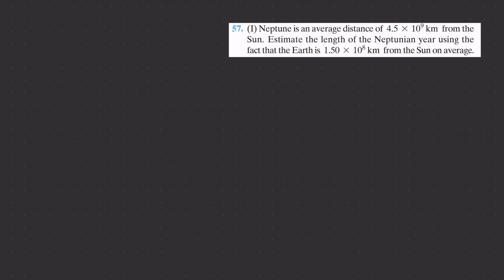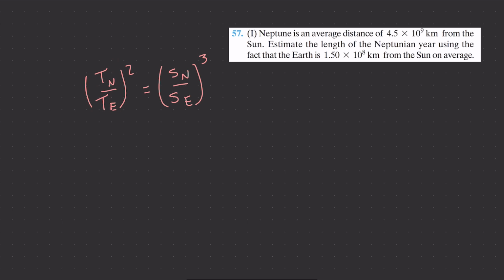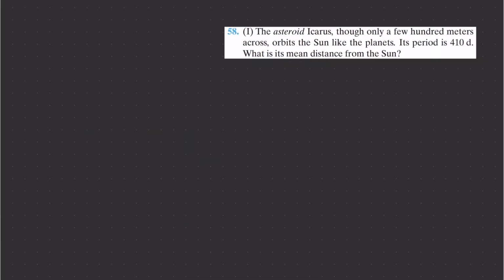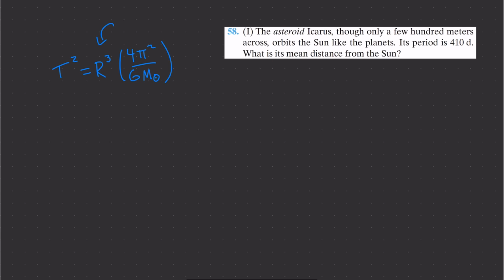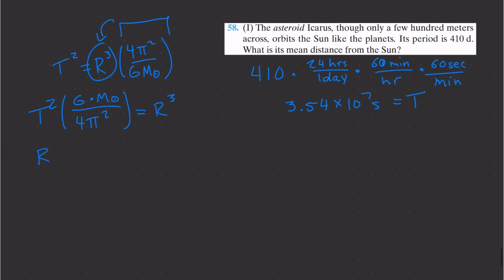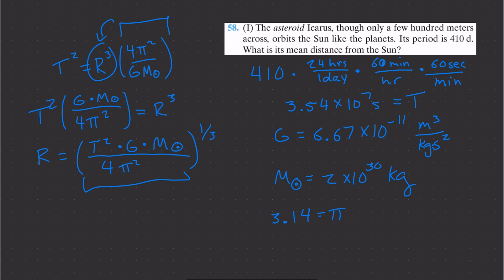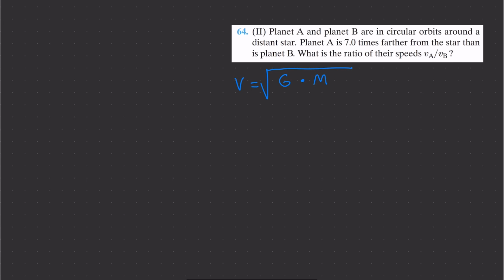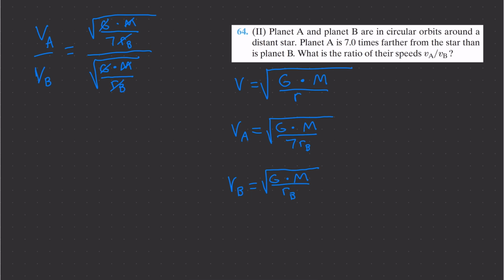Kepler’s Laws - Physics 1: Practice Set 5-6